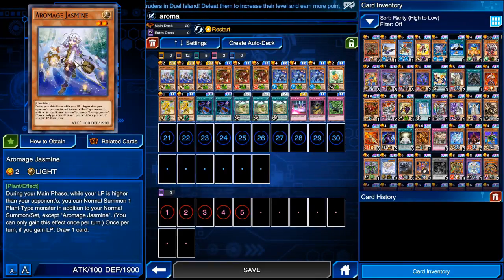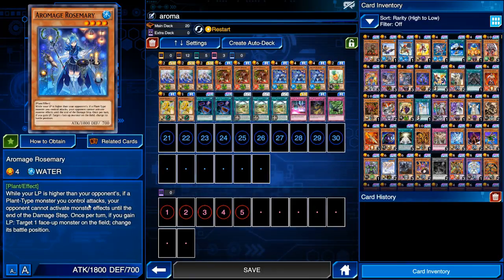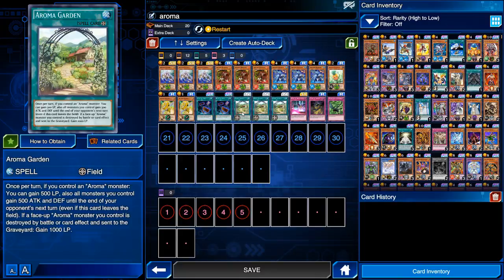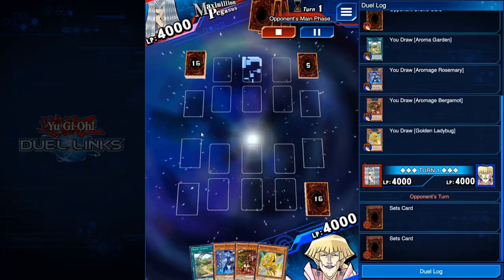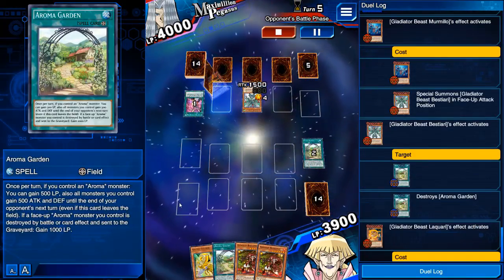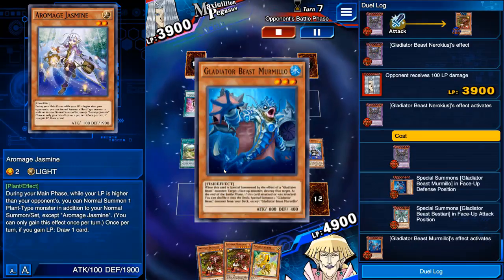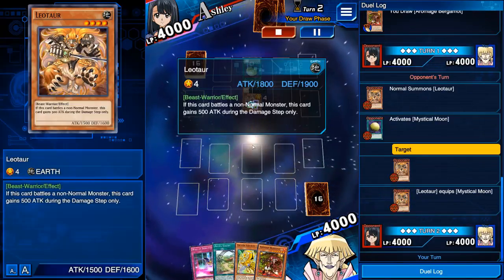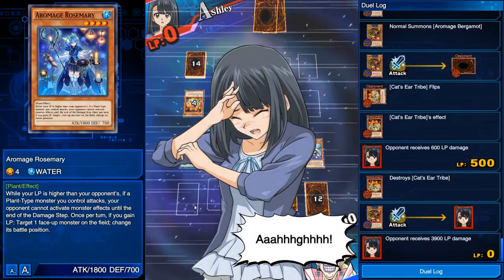Yu-Gi-Oh | Duel Links | Aromage Deck | Deck profile | Recipe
Here is a fun Aromage deck that you can try in duel links. In my opinion the deck still needs more support in order for it to be competitive.

My Equipment
Snagit comes with Camtasia